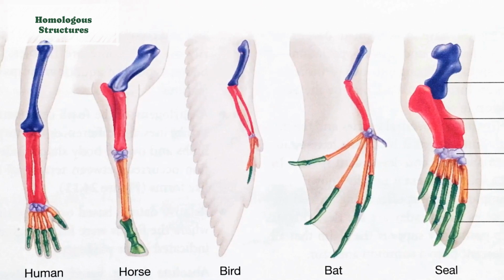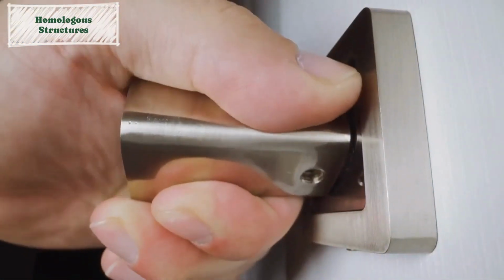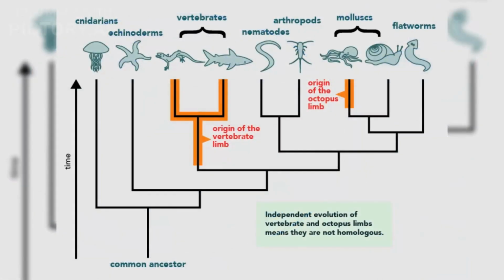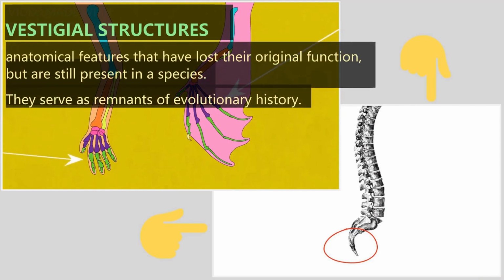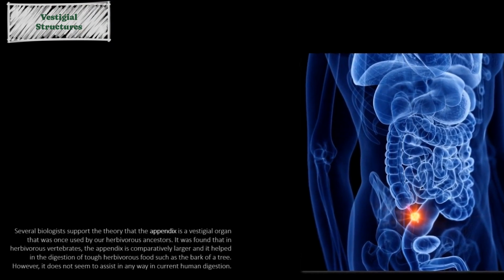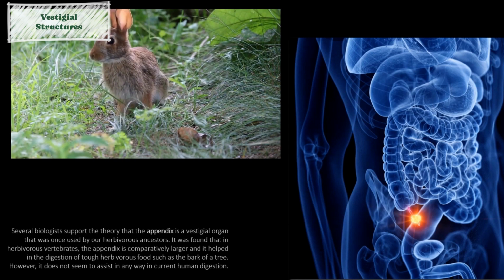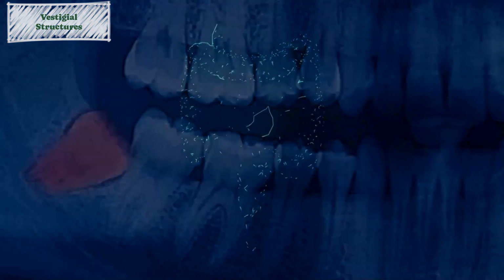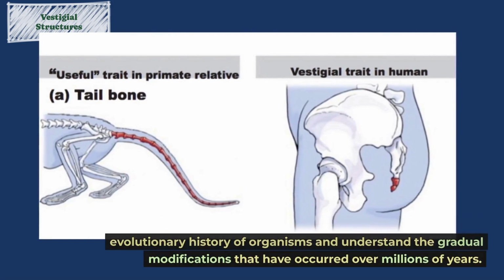Homologous and Vestigial Structures | Evidence for Evolution Part 3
In this lesson, we will discuss the evidence for evolution, focusing specifically on homologous and vestigial structures. This lesson builds directly off of "Fossil Evidence | Evidence for Evolution Part 2."

In our next discussion, we will chat about DNA analyses and how analyzing DNA can provide support to the theory of evolution. Have fun!

0:00 Intro
0:12 Homologous Structures
3:18 Vestigial Structures